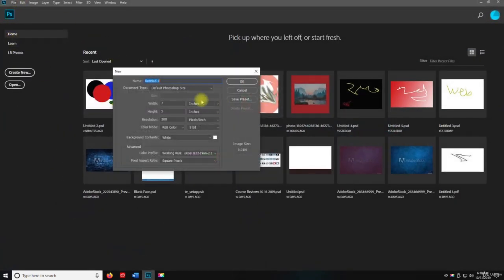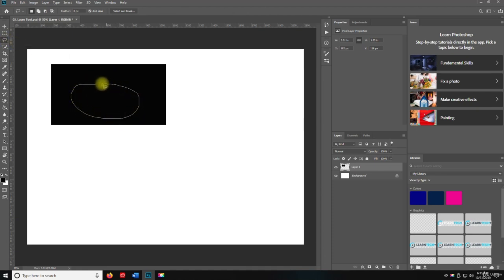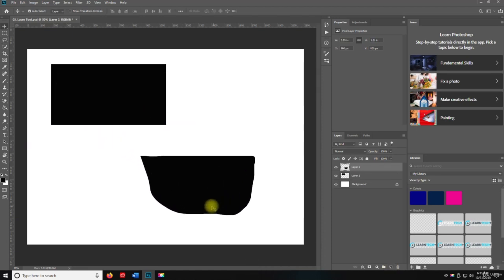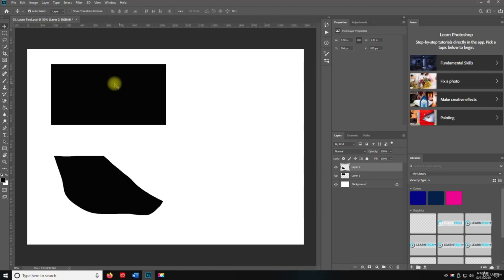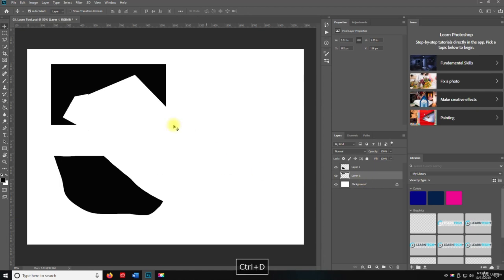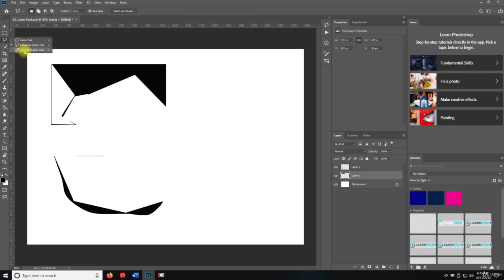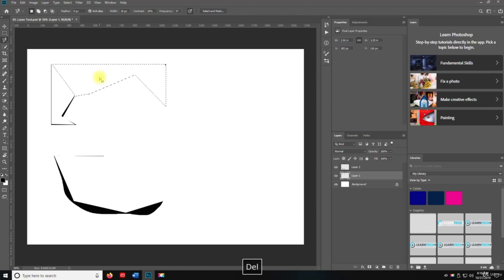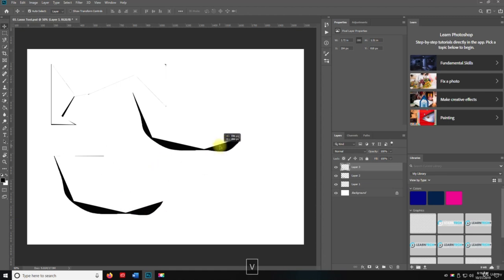Top 5 Tips for Mastering the Lasso Tool in Adobe Photoshop l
Top 5 Tips for Mastering the Lasso Tool in Adobe Photoshop

In this video, we dive into the essential techniques to help you get the most out of the Lasso Tool in Adobe Photoshop. Whether you're a beginner or an experienced designer, these top 5 tips will improve your selection skills and speed up your workflow.

Learn how to:

Master freehand selections with precision.
Use the Polygonal Lasso for straight-edge selections.
Utilize the Magnetic Lasso for quick and accurate outlines.
Enhance your selections with feathering for smooth edges.
Combine Lasso Tool with Layer Masks for non-destructive editing.